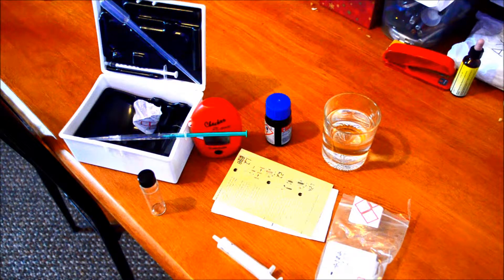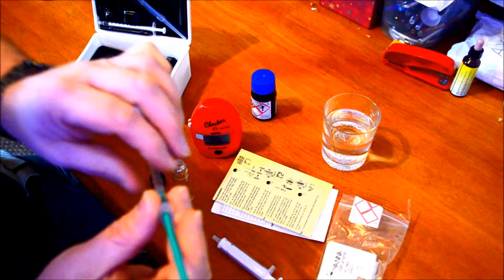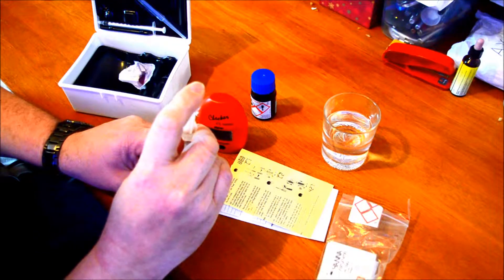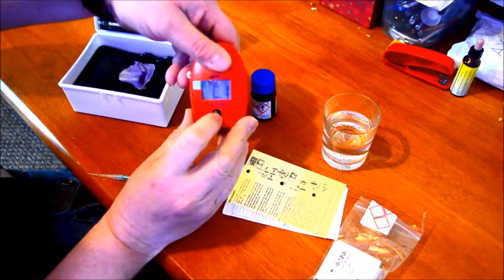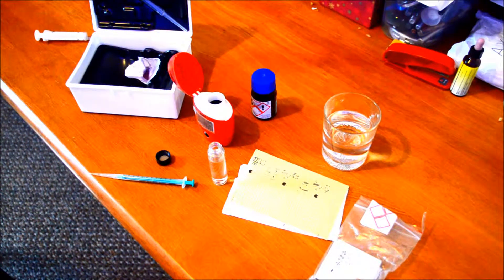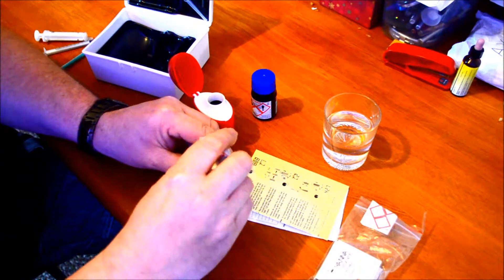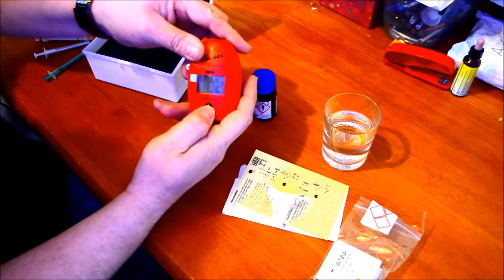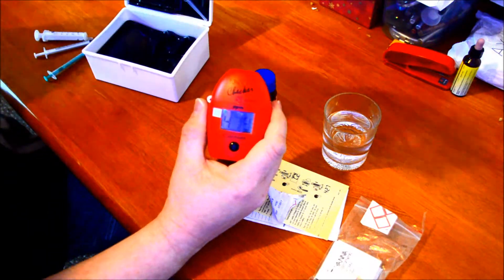Hanna checker for calcium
new piece of kit worth there money